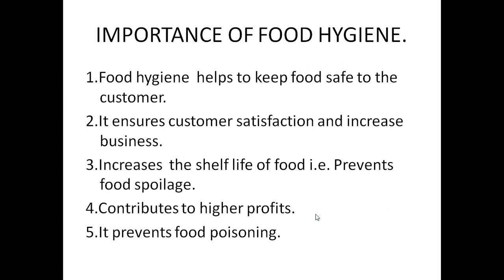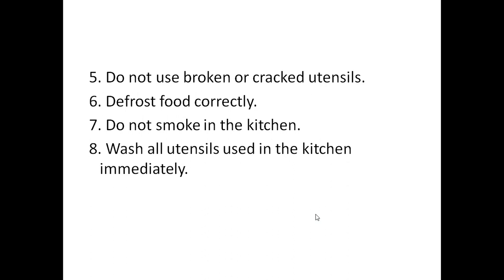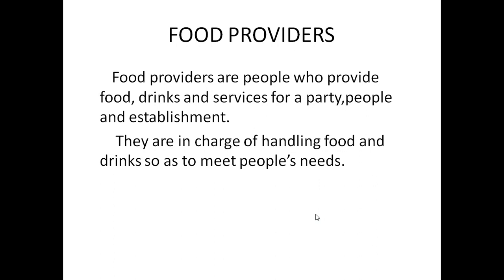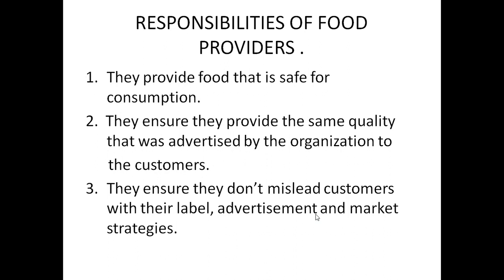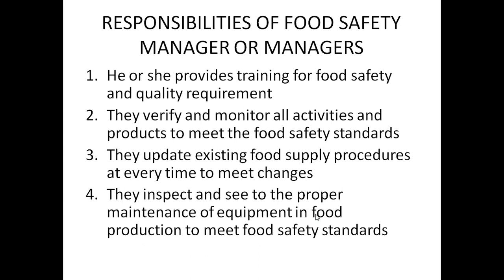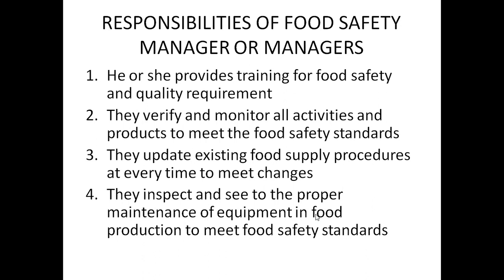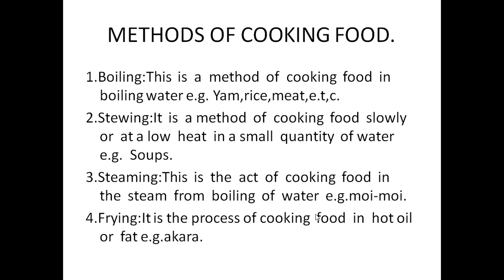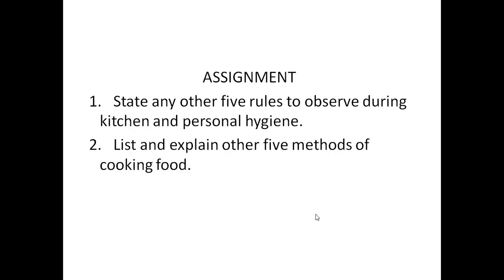FOOD HYGENE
class lecture